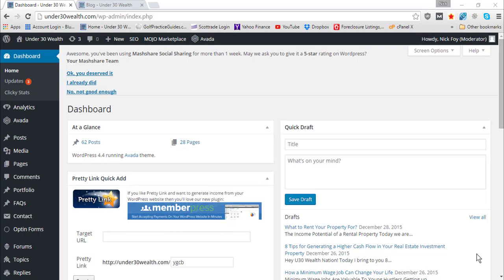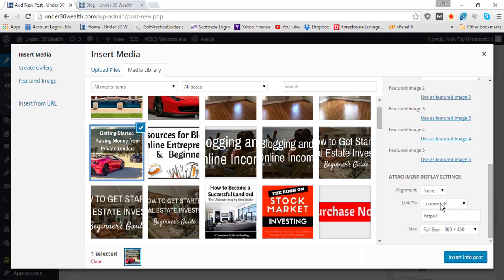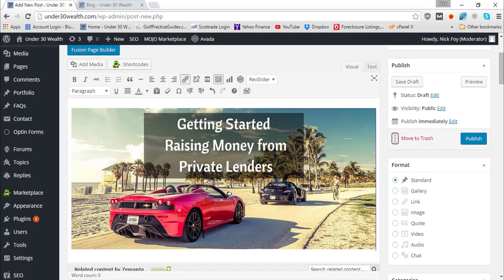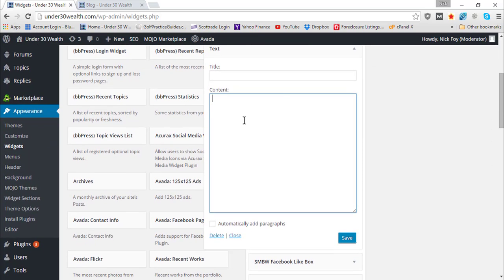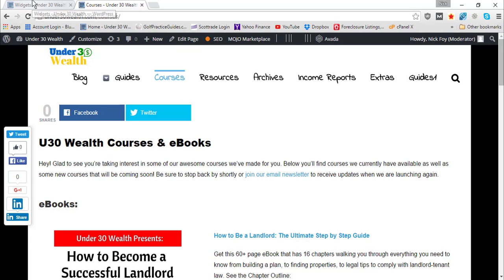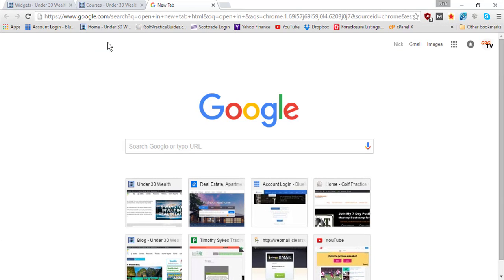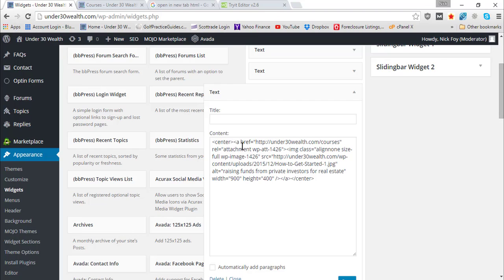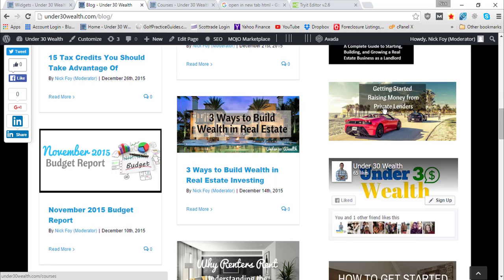How to Create a Clickable Sidebar Image for Your WordPress Website